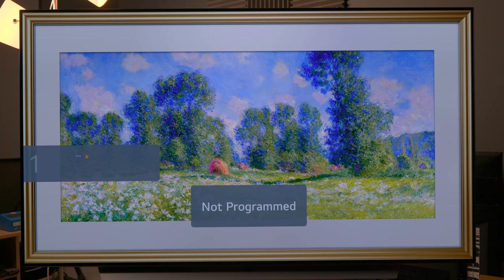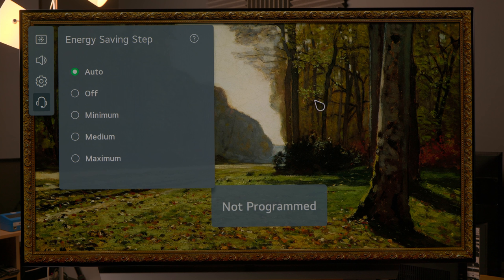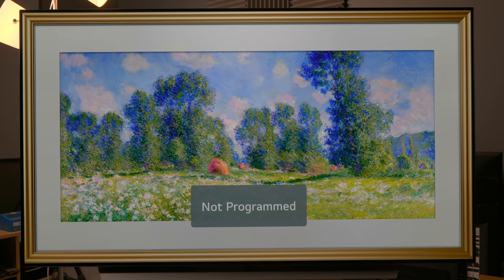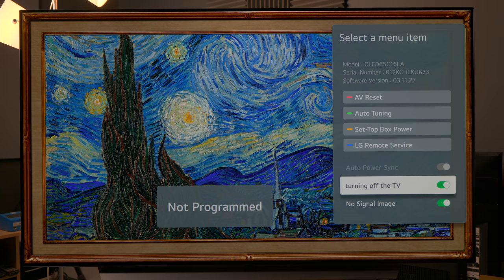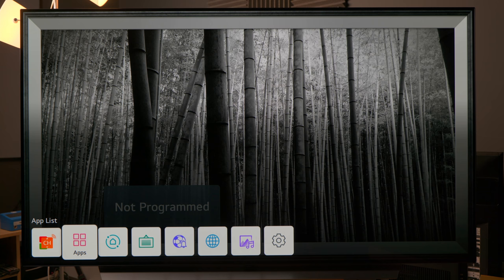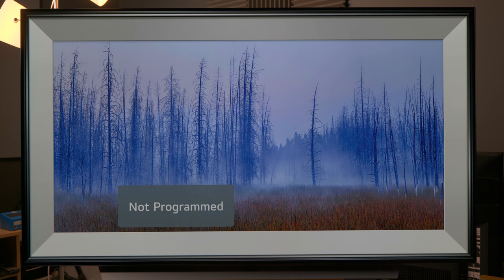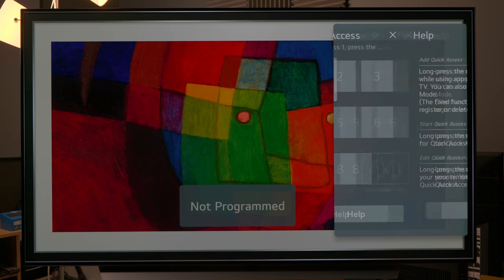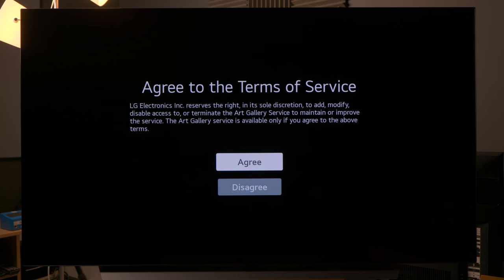Three LG C1 Settings You Should Turn Off after Unboxing + Bonus Tip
We go through the first three TV settings you might want to turn off on an LG C1 or G1 OLED after unboxing from new, and also a bonus tip to speed up accessing your favourite apps on the television.